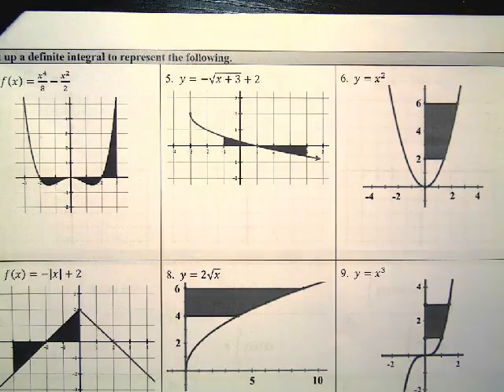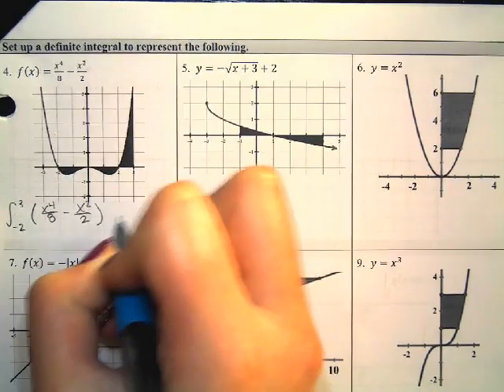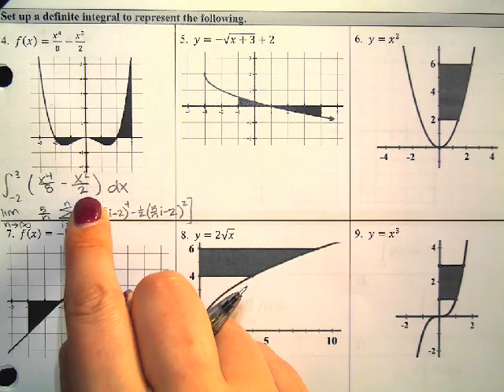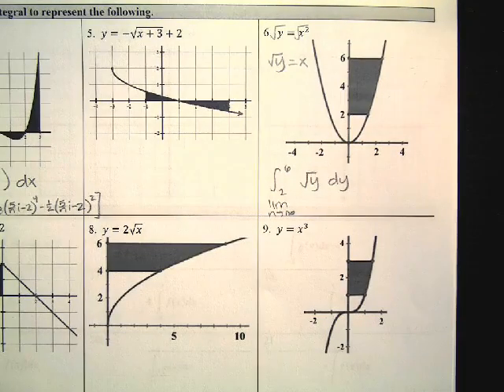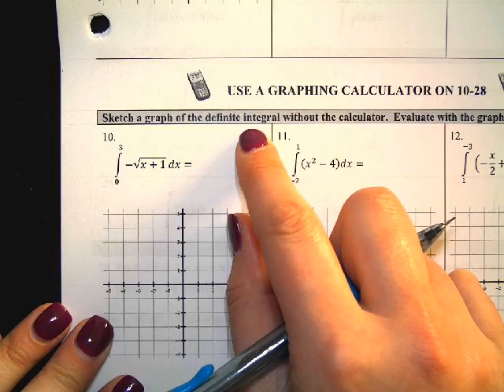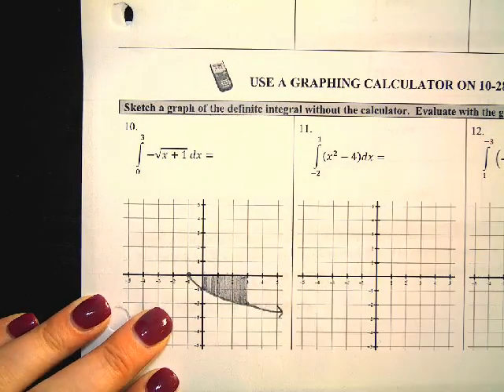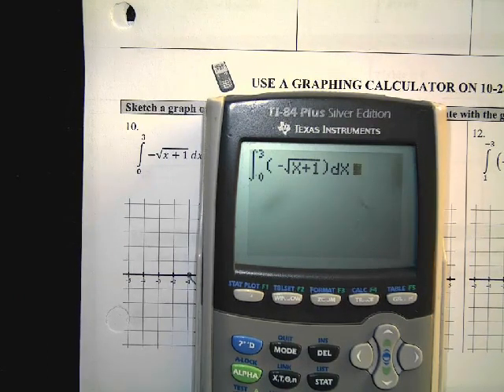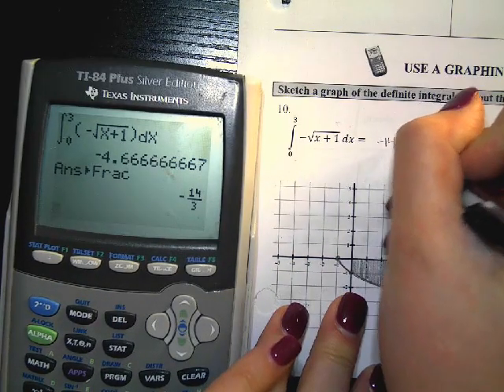Definite Integrals Class Examples